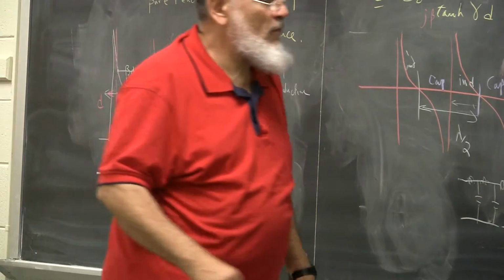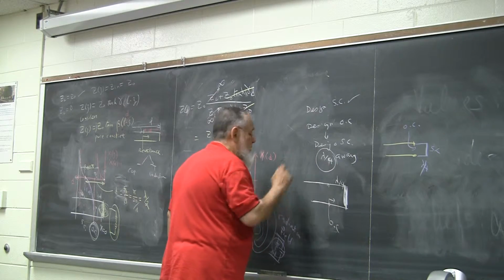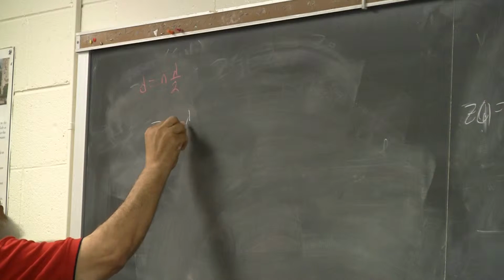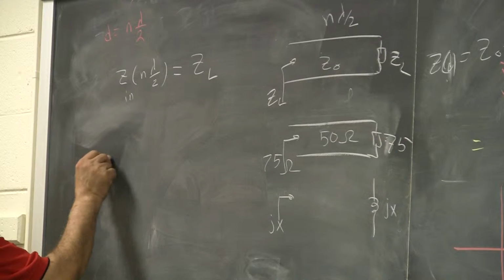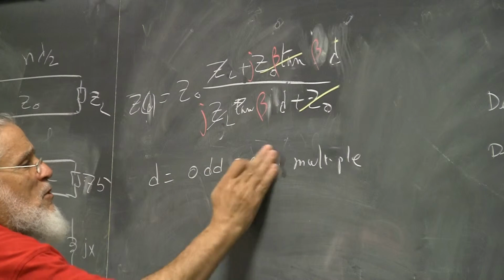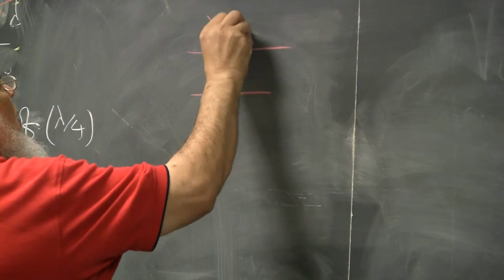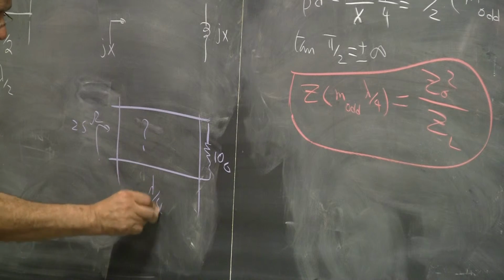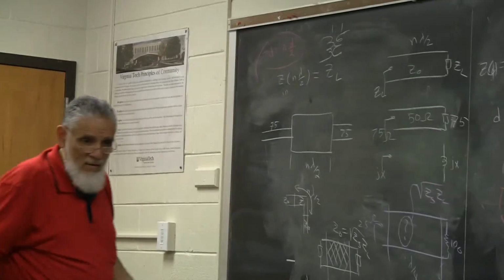Mon 08 Sep 2